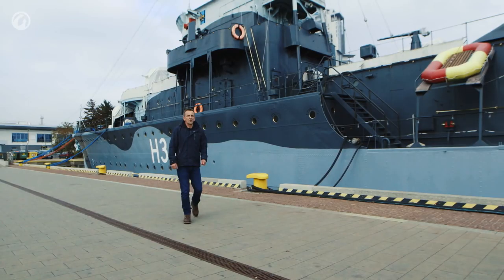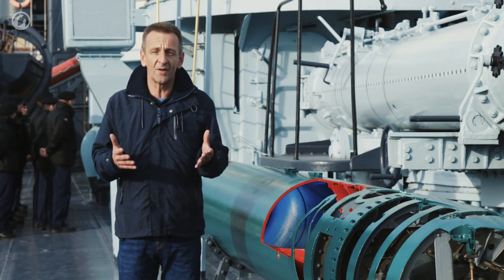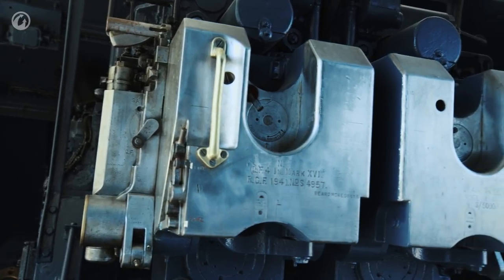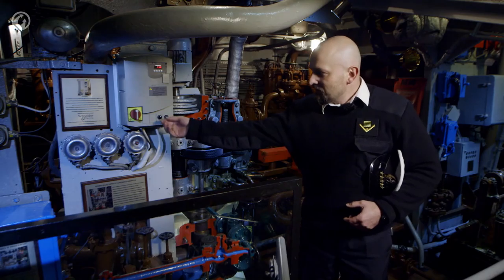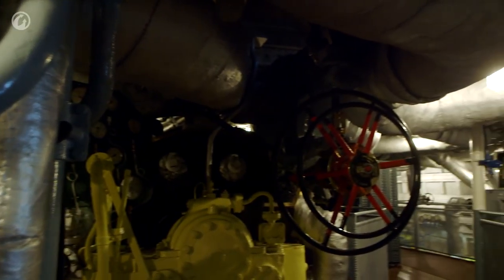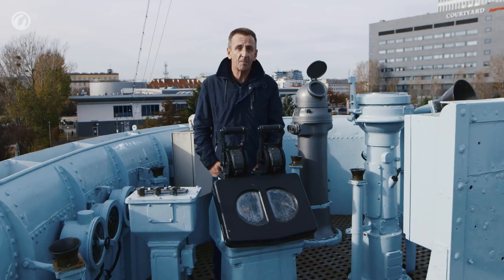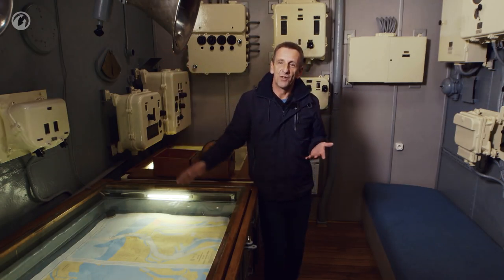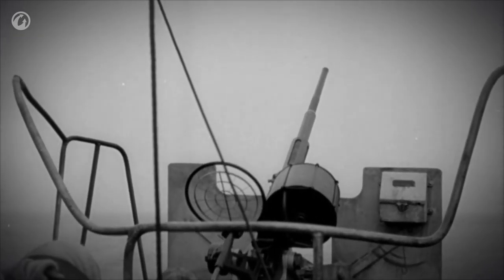Inside the Ships - ORP Blyskawica